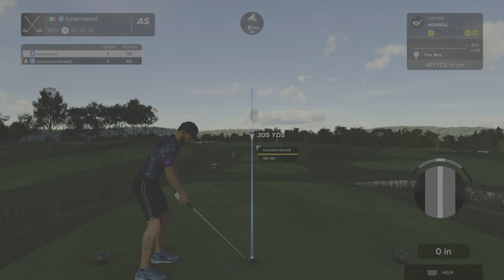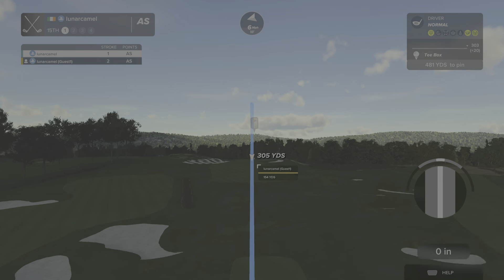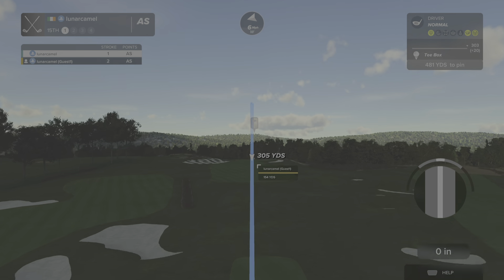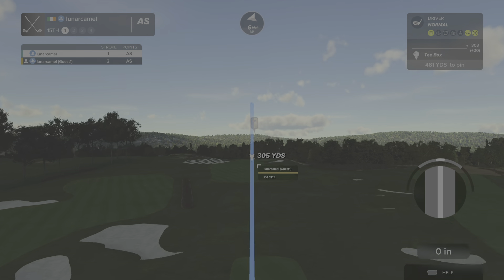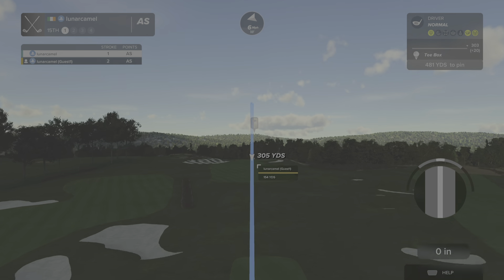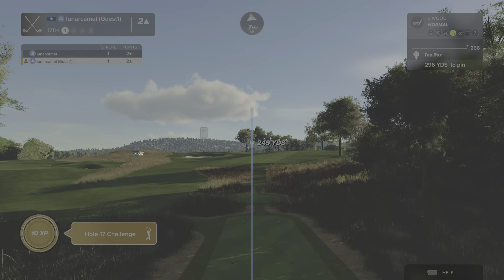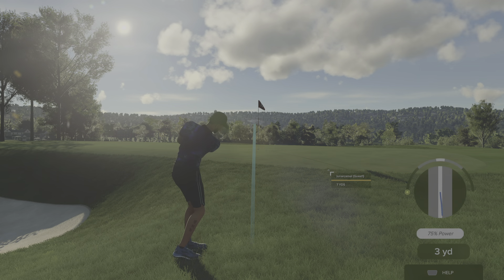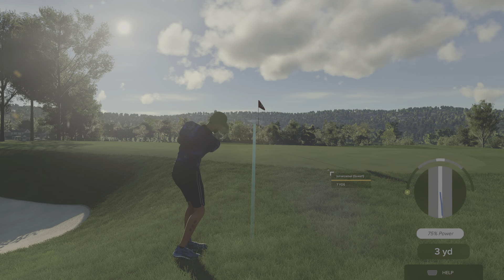Oakmont Matchplay Final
Last few holes of final that saw H Varner down by 5 through 8 holes